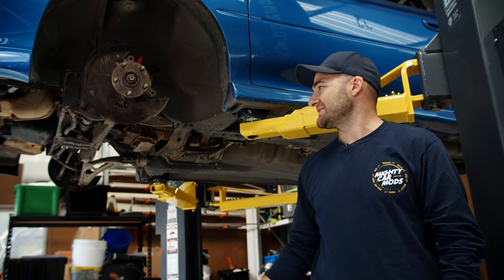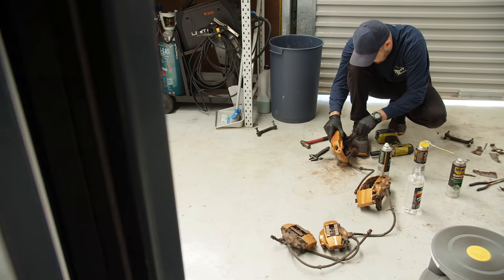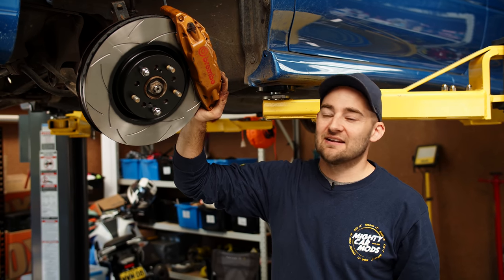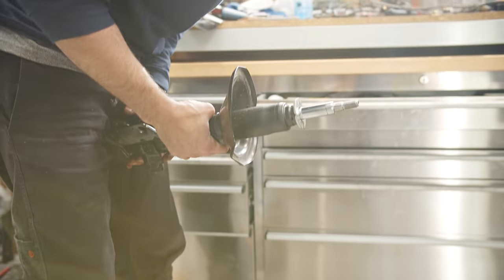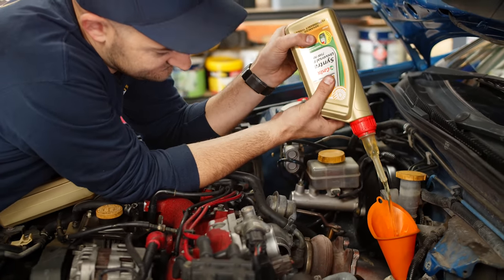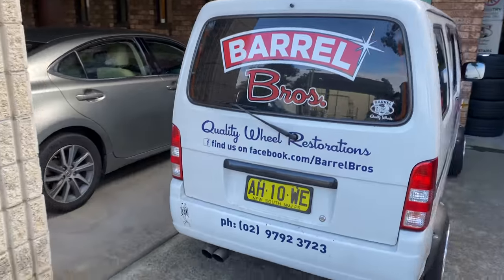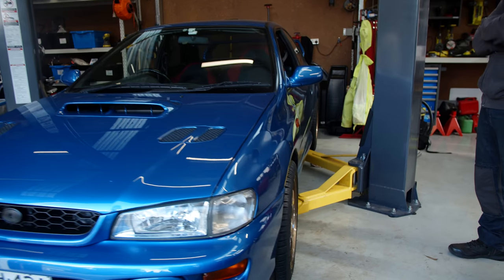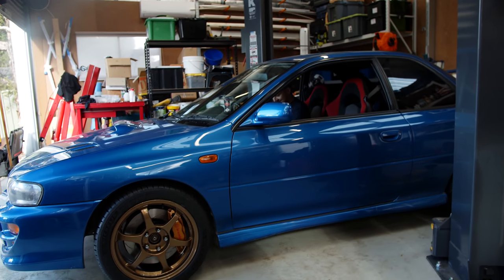Brembo Brakes, Shocks & Full JDM Wheel Restoration // Marty's WRX STI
In this massive episode we finish the 6 speed conversion off with Brembo Brakes with new pads and rotors. We also make a set of customised shocks to match up the older and newer drivelines and then with the help of some good friends, get a set of custom re-finished SSR Type C 17" Wheels on the car.